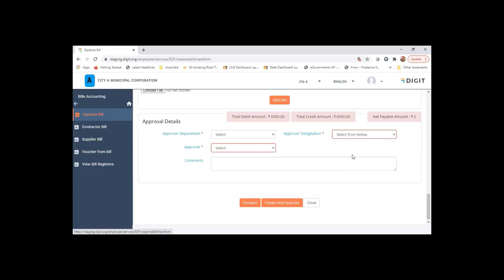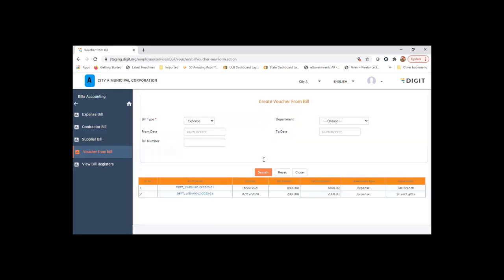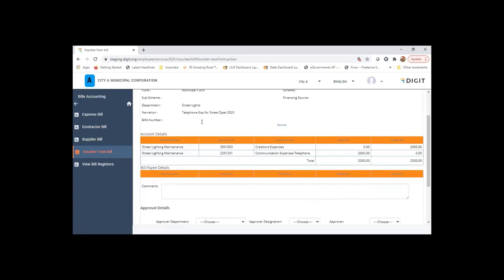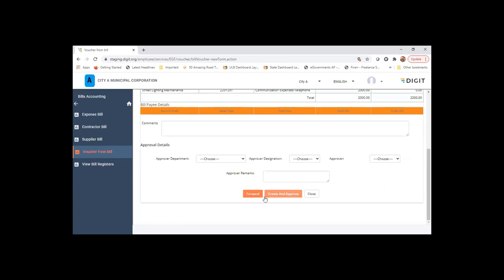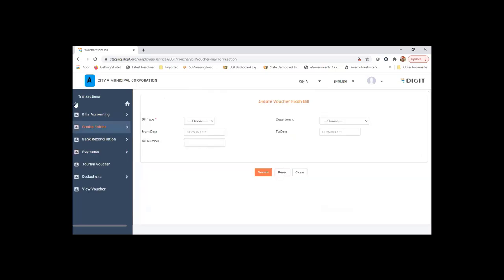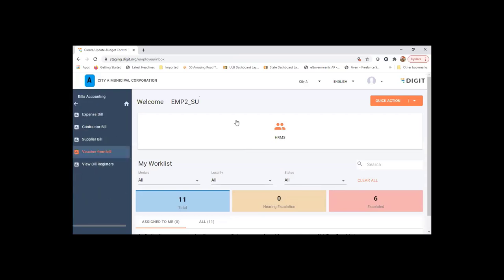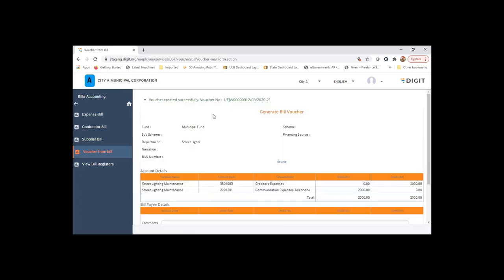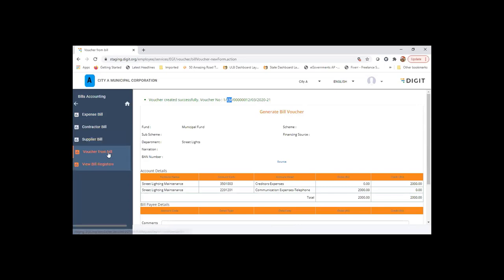Voucher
Learn how to create and manage payment vouchers in DIGIT-Finance module.